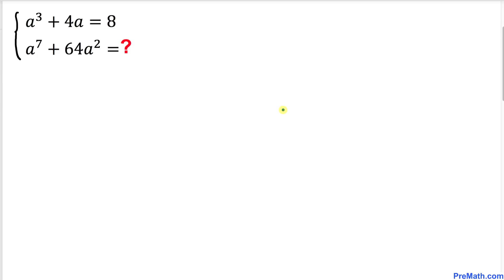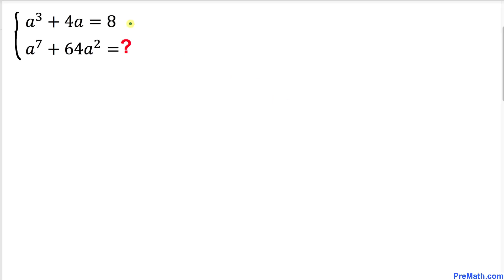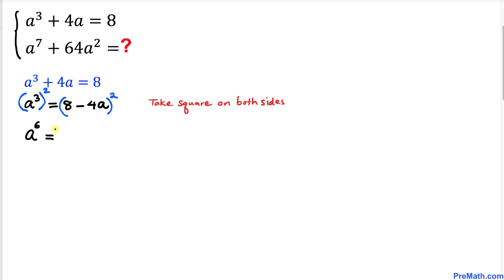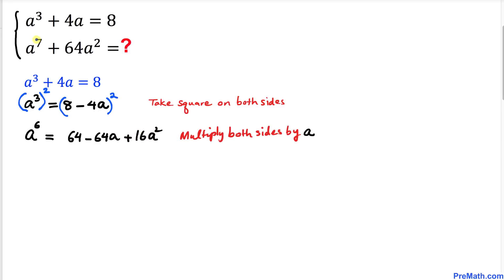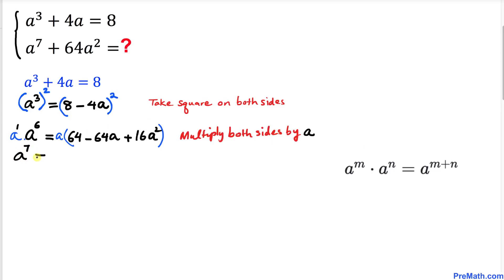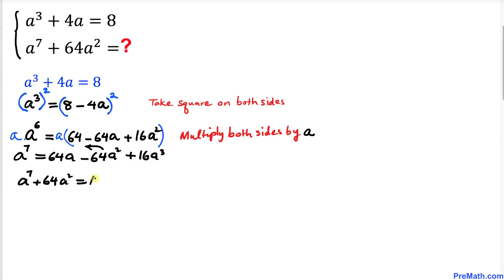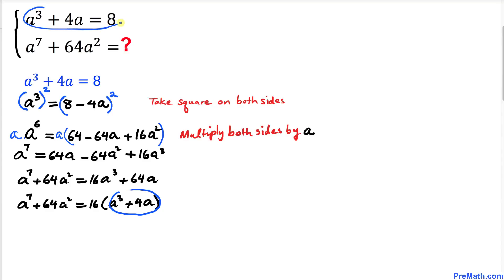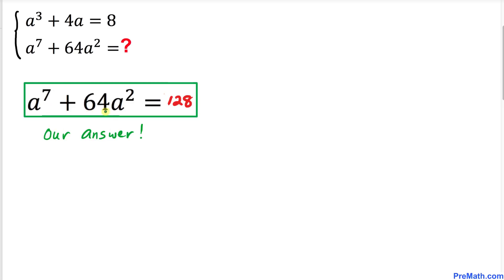Can You Solve this Olympiad Question? | Fast & Easy Explanation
Learn how to solve this system of equations. Step-by-step tutorial by PreMath.com